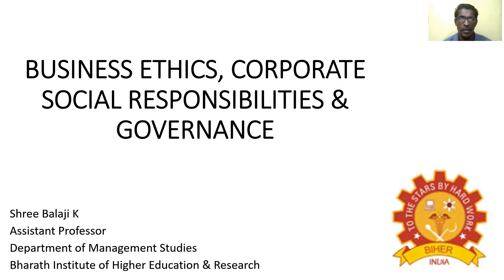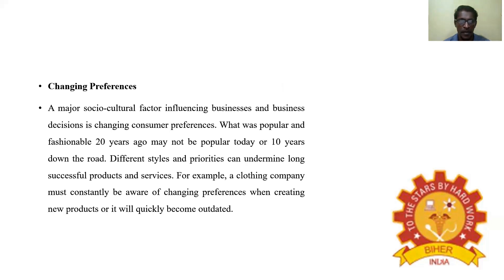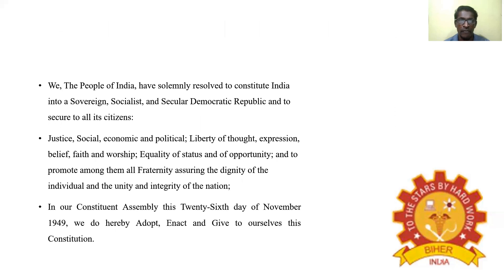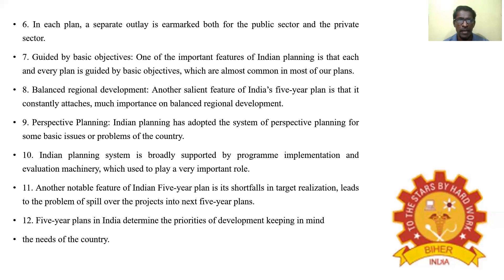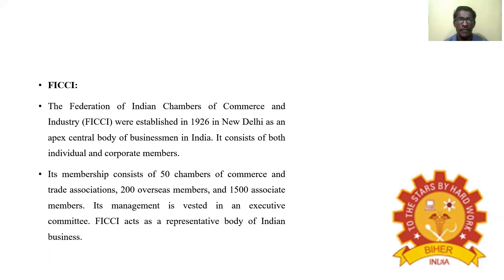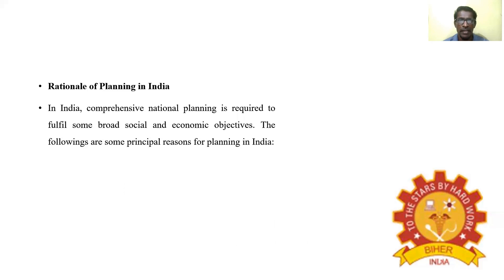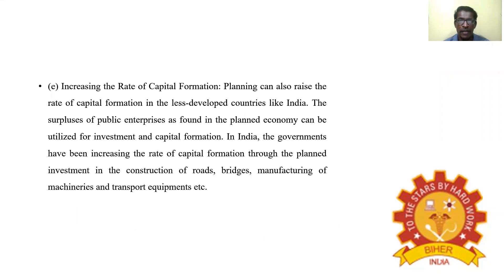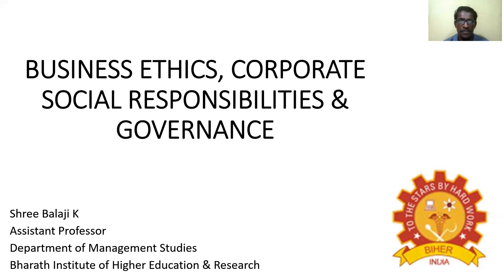P20MBMC17- V4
Business Ethics, Corporate Social Responsibilities & Governance, Mr.Shree Balaji K, Assistant Professor/MBA, Arts & Science, BIHER